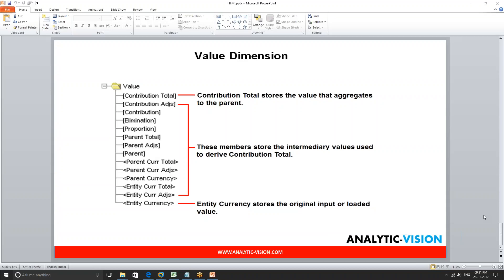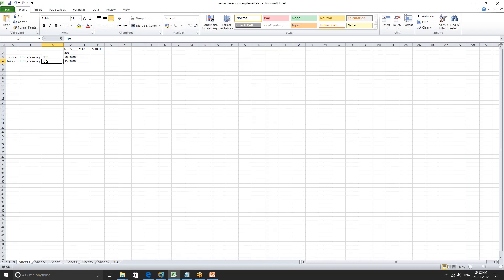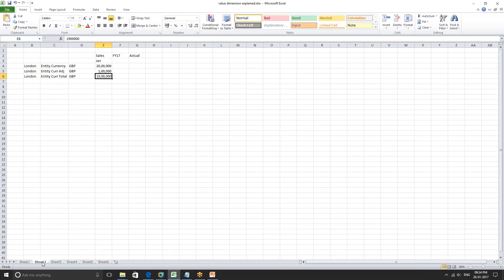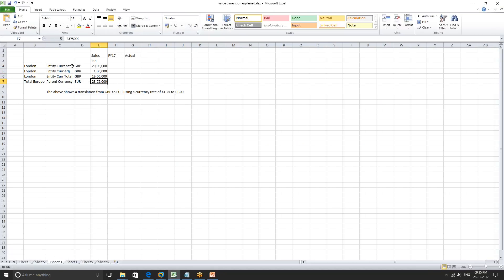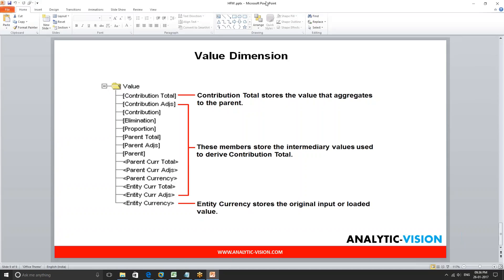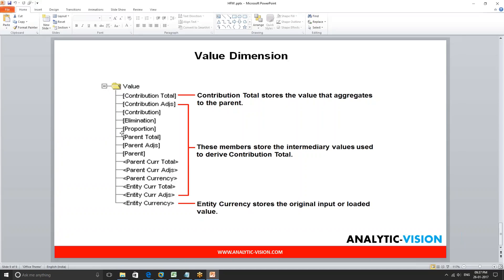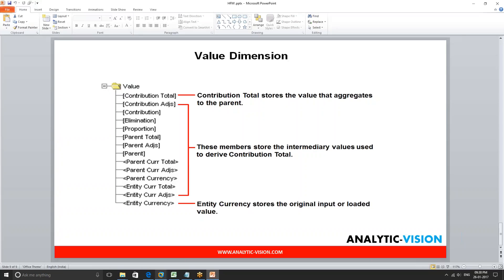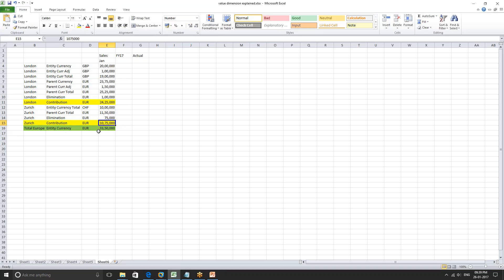Hyperion Financial Management 11.1.2.4 - Day-2 Class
HFM Day 2